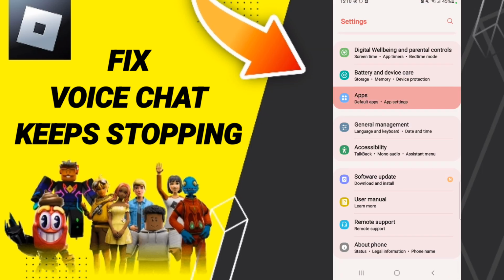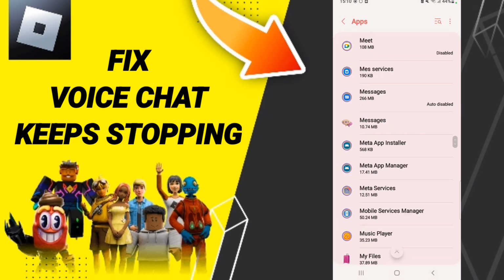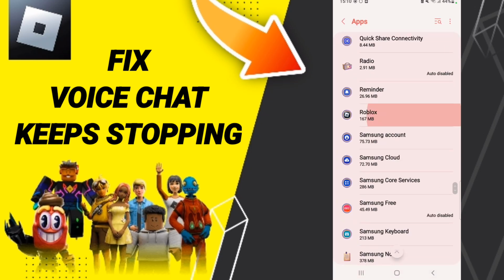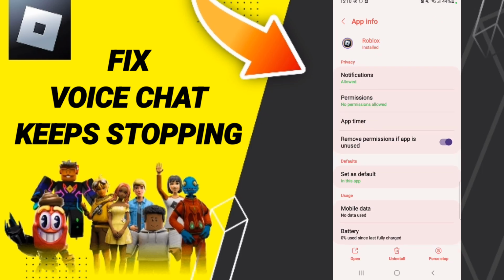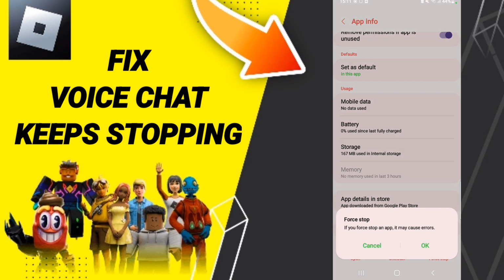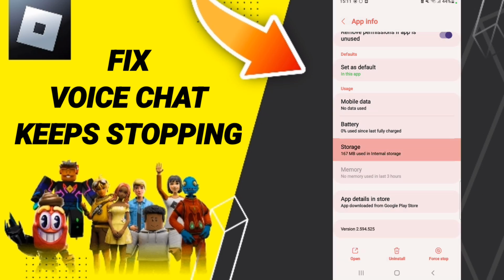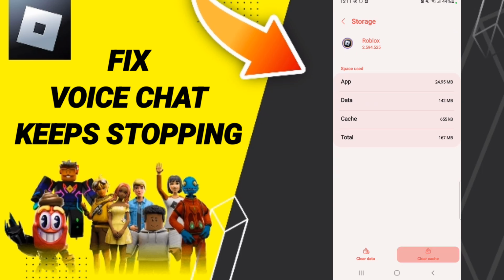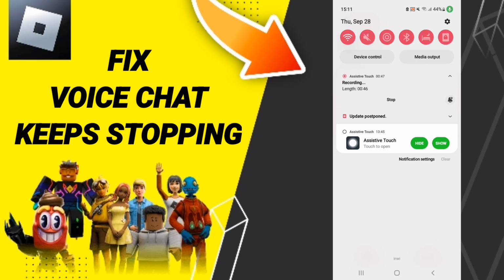How To Fix Voice Chat Keeps Stopping On Roblox App